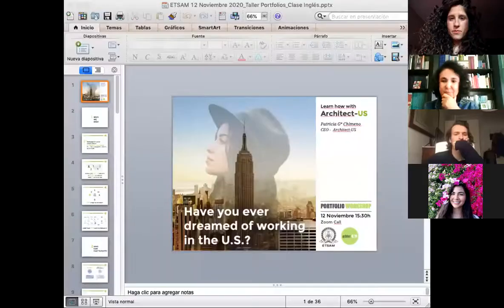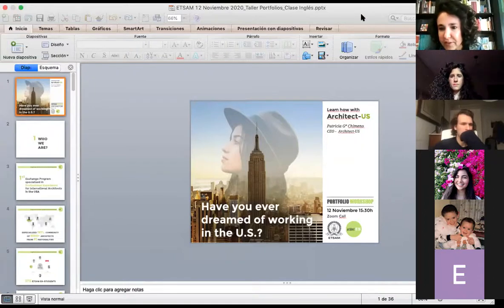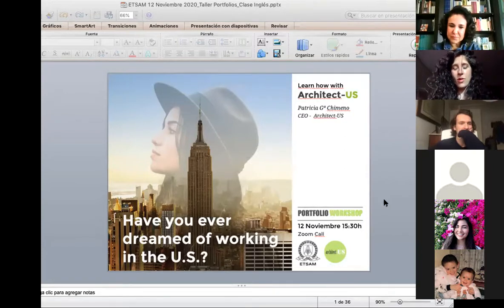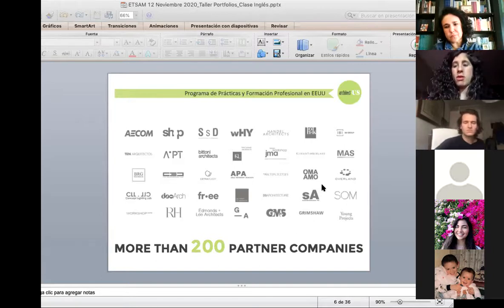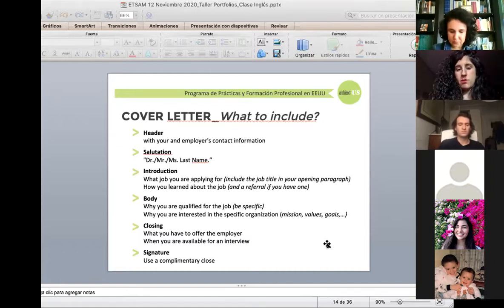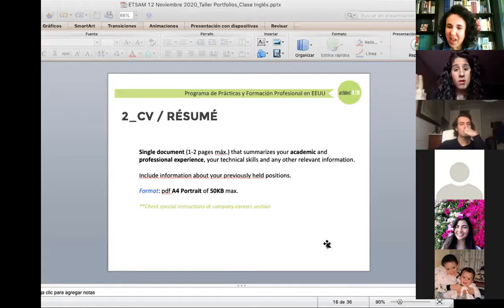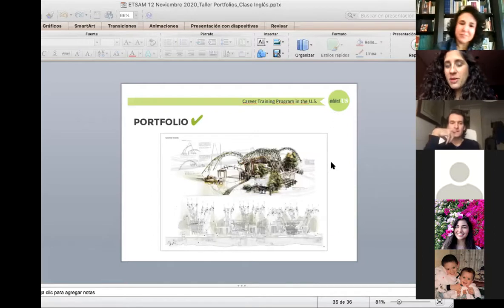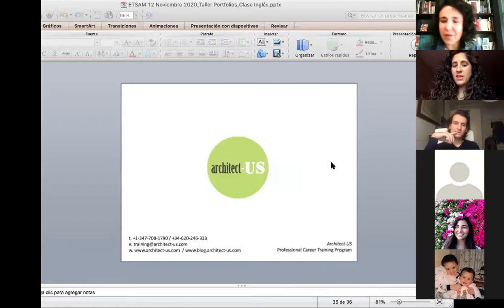Golden Advice for Architecture Students from Architect-US CEO Pati Garcia (Lecture)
Find out the best strategies and industry secrets you need to know to make the big hop over the pond and start your next career adventure! Architect-US CEO Pati Garcia provides students with all they need to know to start their career. Scroll down for more information.

Our CEO Patricia Garcia was invited by Anna Martin Castillejos, the Head Teacher of Architecture, to connect with students from her Alma Mater, Polytechnic School of Madrid (ETSAM).Through her experience she provided insightful recommendations and information about career development, ranging from Portfolio development to CV improvements to the value that a work sample provides to decision makers at firms. Pati provided them with some incredibly valuable information that saved them time and pain. Pati also explained the Architect-US Program opportunities, as well as the J1 Visa Process. Other topics included:

✅ Learn what a strong resume and top notch cover letter includes
✅ Learn about the key differences between a portfolio and a work sample
✅ Learn about scholarship opportunities and when is the best time to apply for work in the USA
✅ Find out about other participant’s stories and how they made it to the USA, as well as Pati’s story of course
✅ How to take full advantage of the Architect-US Job+J1 Visa Program to fulfill your career dream?

Pati is always striving to provide undergraduate and graduate university students with the information and experiences that help them achieve their full potential. Listen to the lecture and find out how you can improve your odds of finding your next career opportunity in the USA.

Do you have any questions for Pati? Let us know below and we can get back to you!

Timestamps shown below:

0:00 Introduction
3:00 Who Pati Garcia is?
4:15 Architect-US: Who we are?
5:15 ETSAM Quality and Educational System
5:45 Companies we work with at Architect-US
6:20 Application process and difference between firms
6:45 Larger firms we work with
7:00 Arquia Scholarship
8:00 How you can enroll and where?
8:45 Application Materials necessary
9:30 Cover Letter
12:30 What to include in the Cover Letter?
14:30 Recommendations and Tips for Cover Letters
15:30 Resume/CV
17:15 What to include in your CV?
28:15 Resume examples
30:00 Work Example
33:00 What to include in your Work Example?
33:20 Example
36:00 Portfolio
37:45 What to include in Portfolio?
41:30 8 Keys for a Perfect Application
44:15 Examples of Bad Portfolios and Good Portfolios
49:00 Q and A with Audience
49:15 Best time to apply during university term or after?
55:00 Do I have to register my university diploma?
1:00:00 Must maintain your level and standard will be tested often
1:03:00 Cost of Job+J1 Visa Program
1:08:00 Current Status of Labor Market in USA vs Europe